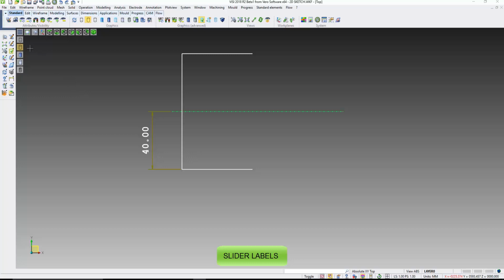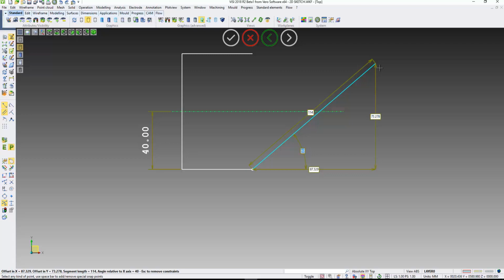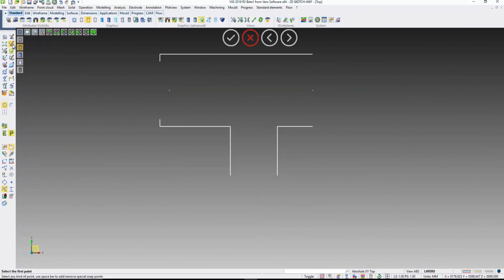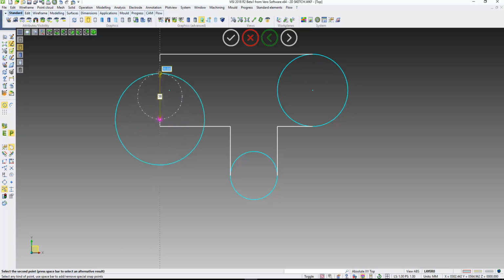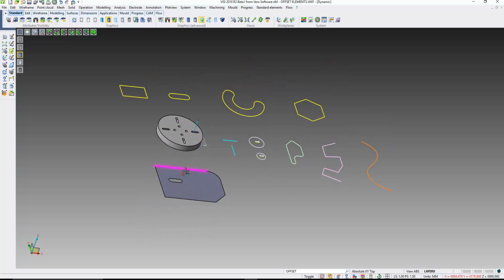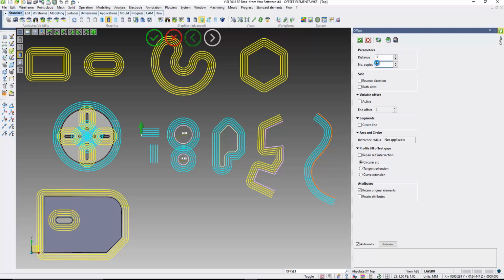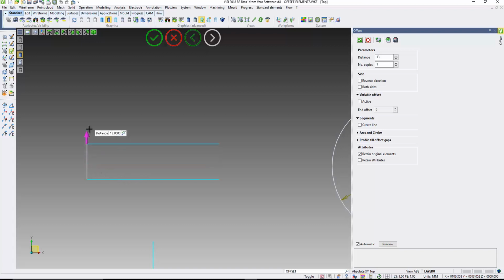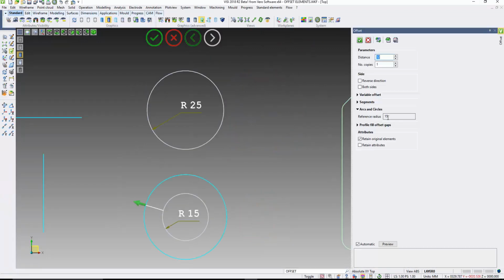Enhanced Sketch | VISI 2018 R2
Sketching capabilities have been enhanced by providing a new Offset functionality which does support multi-selection and does allow to offset any geometry type. User interaction during the sketch creation has been improved by editable labels on the sketched geometry.